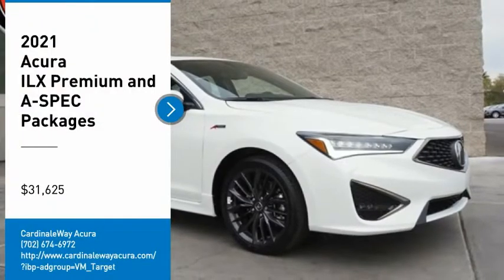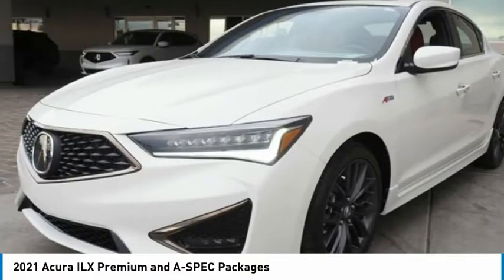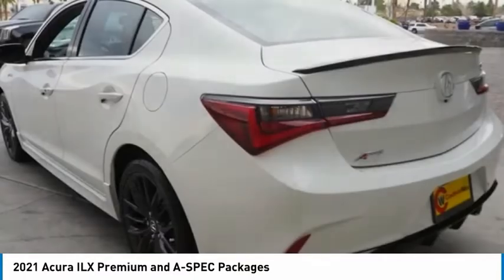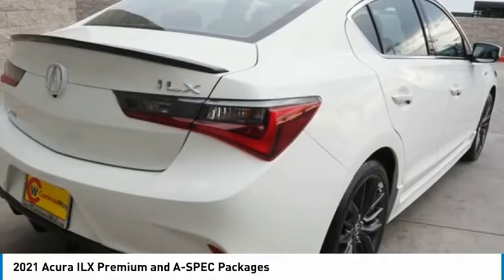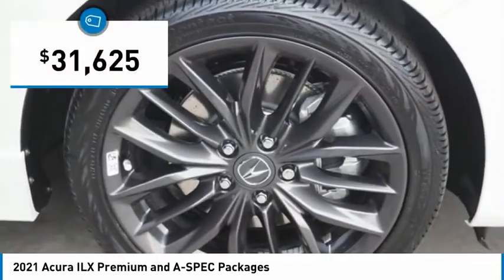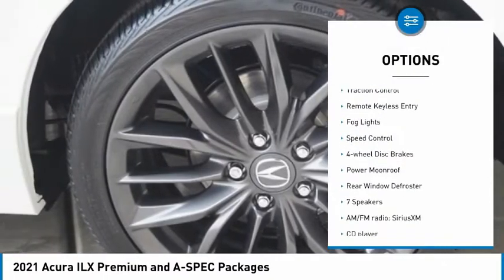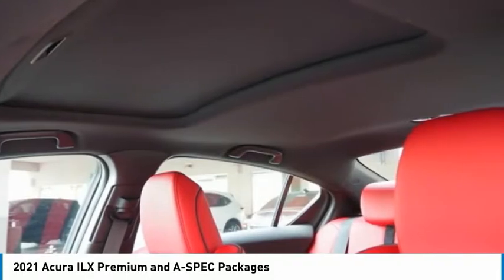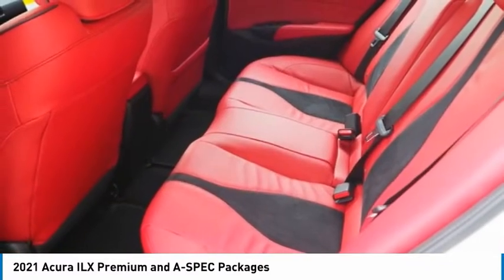2021 Acura ILX Premium and A-SPEC Packages FOR SALE in Las Vegas, NV AM356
2021 Acura ILX Premium and A-SPEC Packages

CardinaleWay Acura
7000 West Sahara Ave

Want us to come to you? No problem! In case we missed a picture or a detail you would like to see of this 2021 ILX, we are happy to send you A PERSONAL VIDEO walking around the vehicle focusing on the closest details that are important to you. We can send it directly to you via text or email. We look forward to hearing from you!  Recent Arrival!